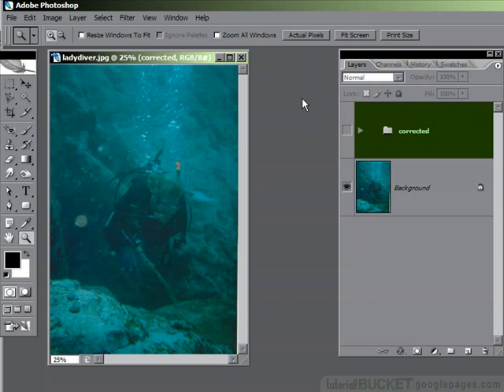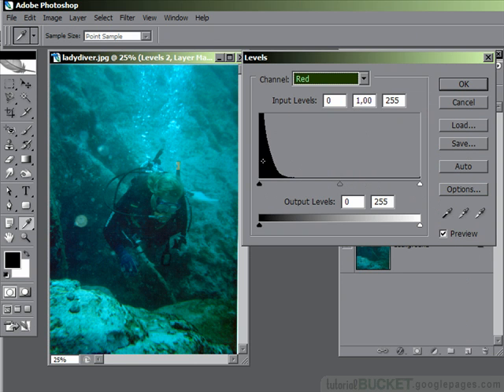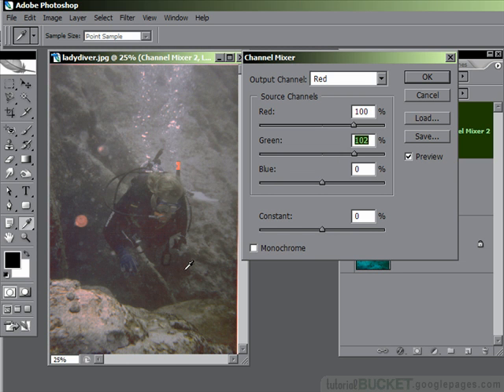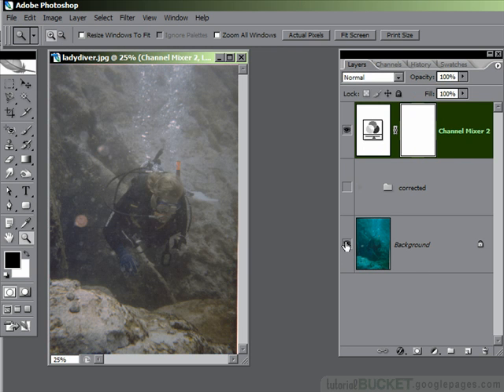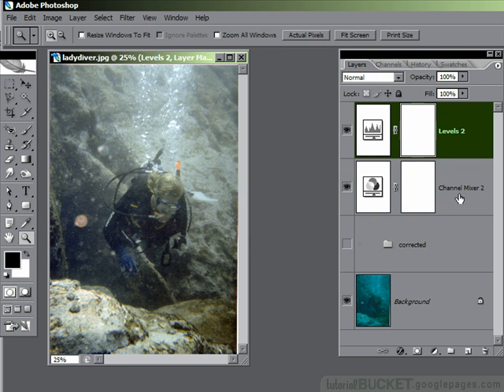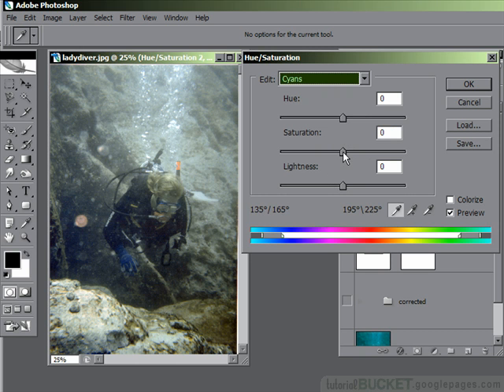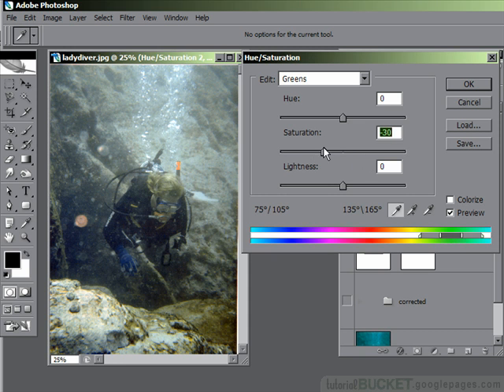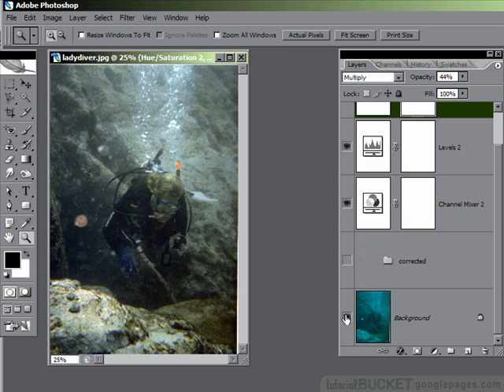Photoshop: Underwater color correction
Use the Channel mixer to color correct even the most insanely strong color casts. Industrial strength technique!